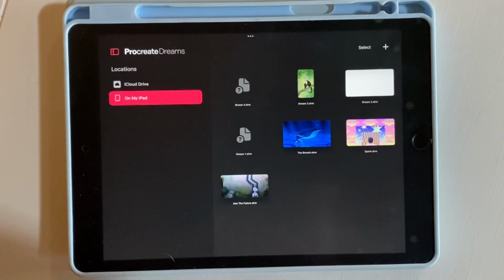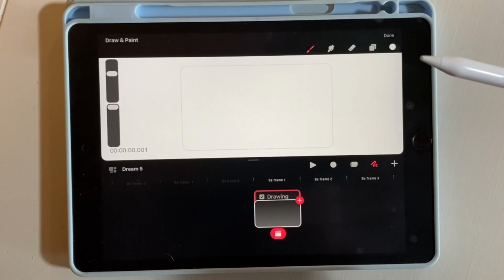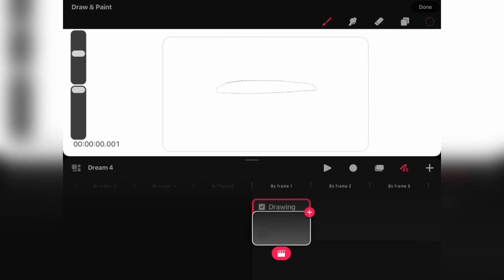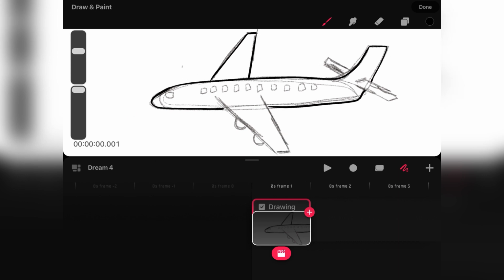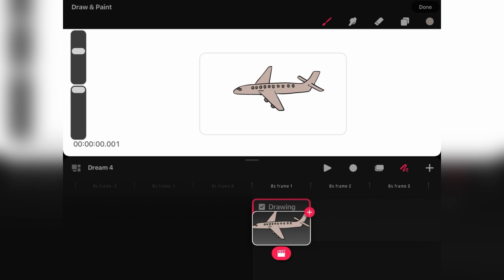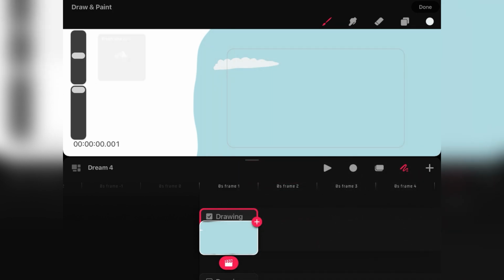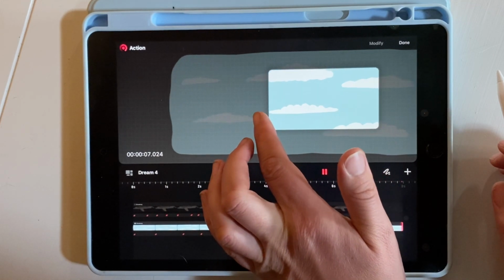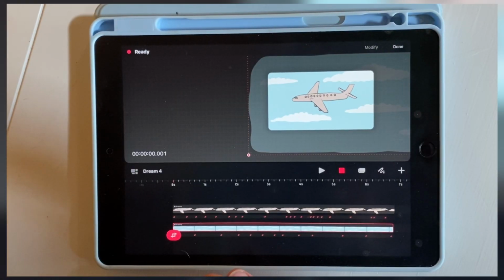EASY Procreate Dreams Animation - Performance Animation - Plane STEP by Step Beginner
In this video, I will guide you through a step-by-step digital art tutorial using the Procreate app. Whether you're a beginner or looking to enhance your digital art skills, this tutorial is perfect for you!

Join me as we explore the powerful features of Procreate and learn how to create stunning digital artworks from scratch. From basic tools and techniques to advanced tips and tricks, I will cover everything you need to know to become a pro in no time.

Facebook: Breanne Jay Artistry

Equipment: Apple Pen 1st Generation, Apple IPad 9th Generation, Procreate App.